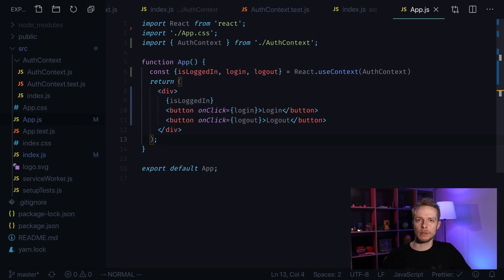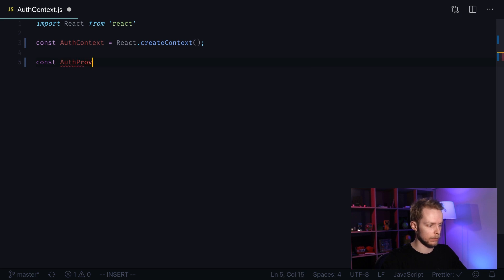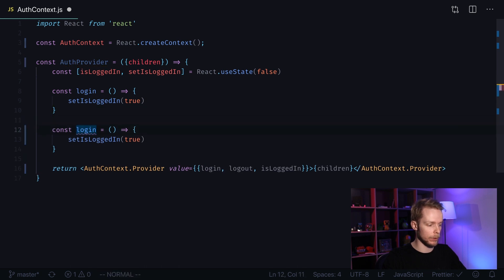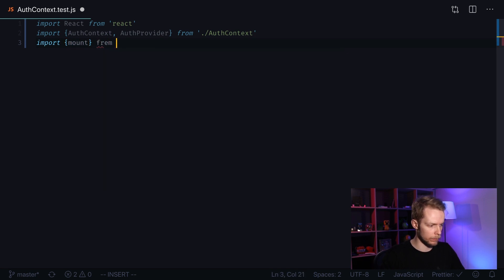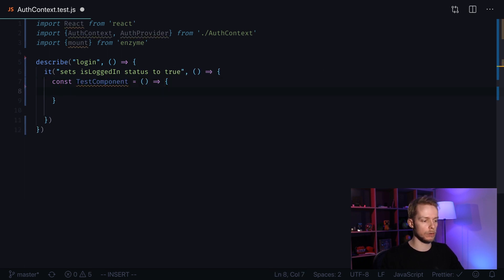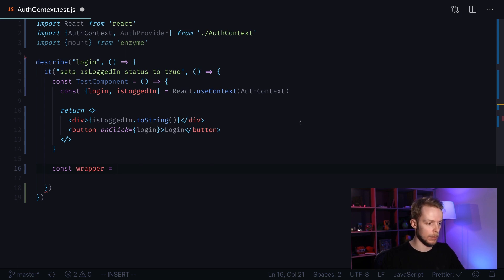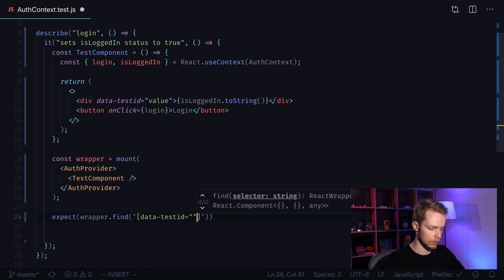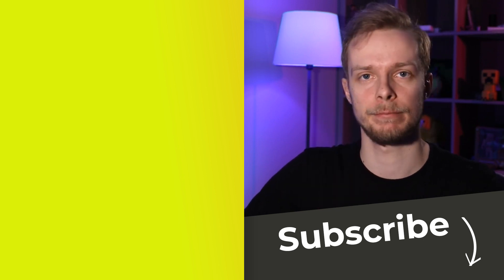How To Test React Context Providers - Learn How To Test Context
Here you will learn how to test your Context providers in React.

Unfortunately there are no good tools do do it so we'll have to create a mock react component to do it.